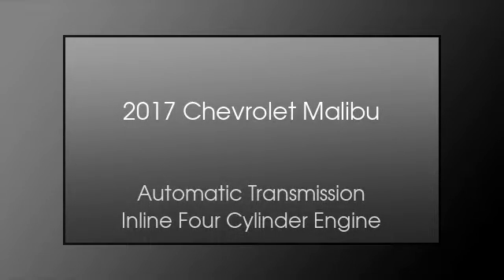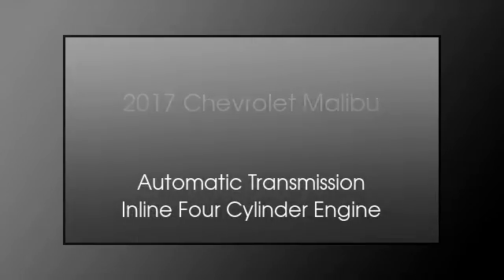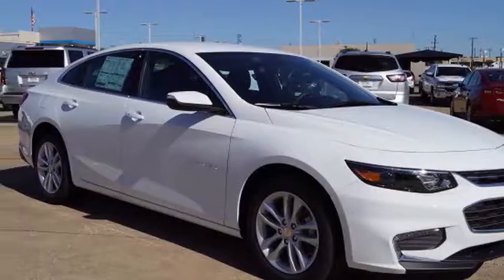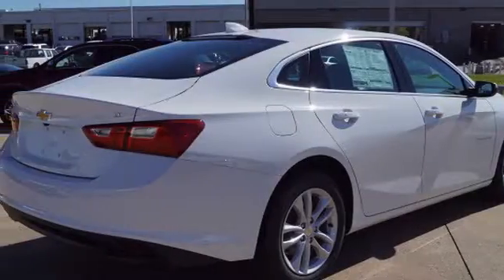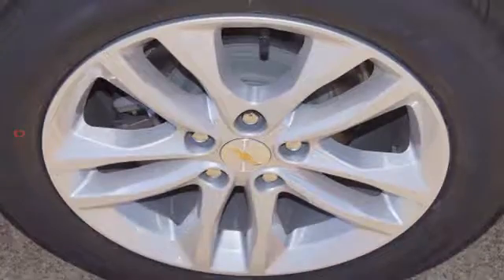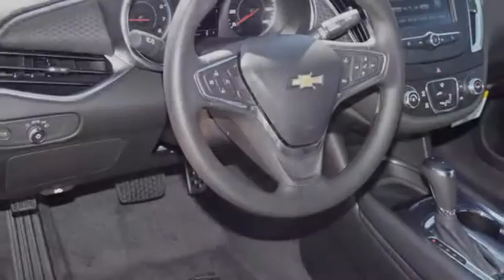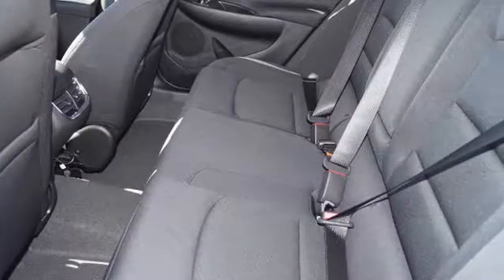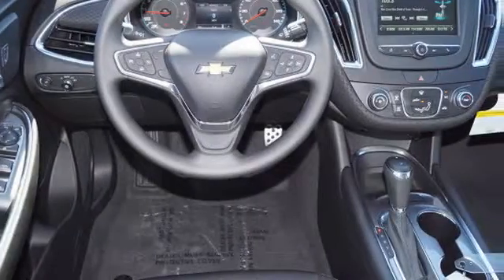2017 Chevrolet Malibu